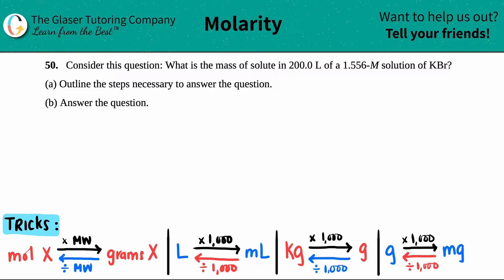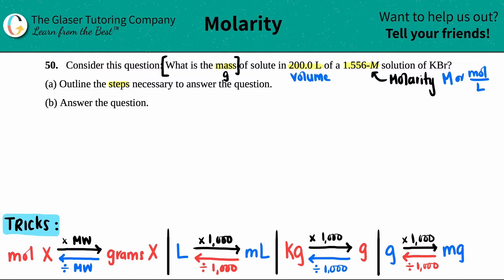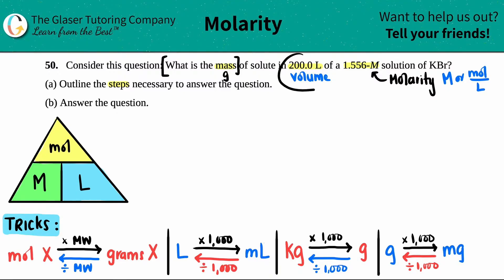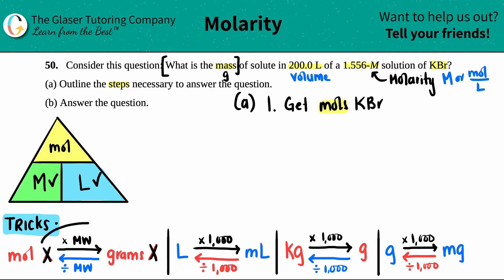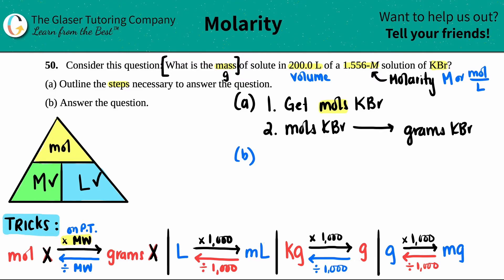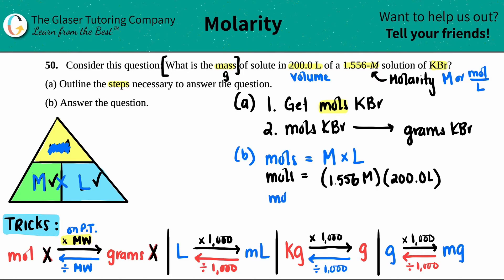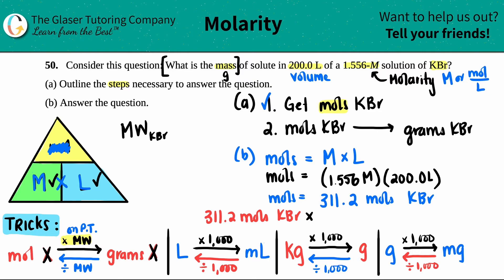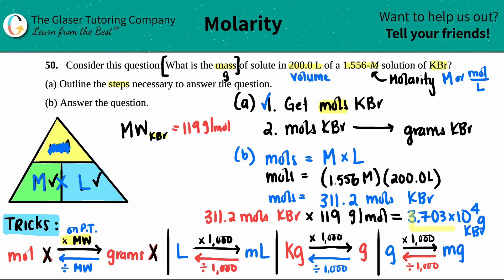3.50 | Consider this question: What is the mass of solute in 200.0 L of a 1.556-M solution of KBr?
Consider this question: What is the mass of solute in 200.0 L of a 1.556-M solution of KBr?